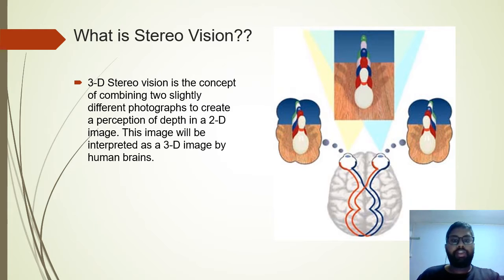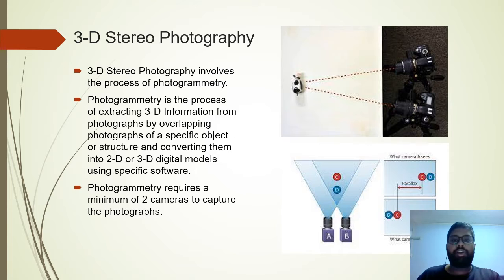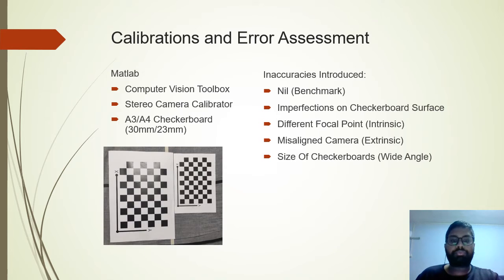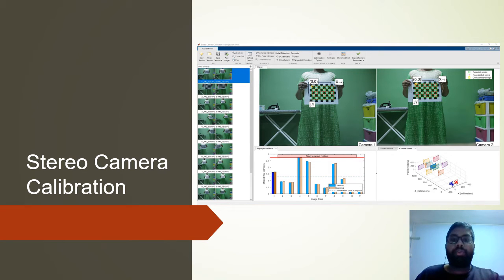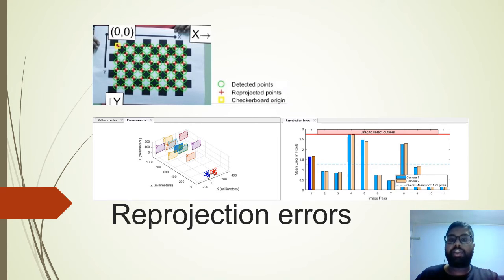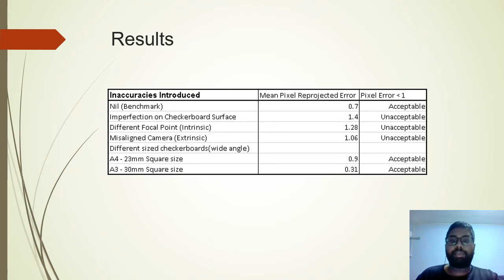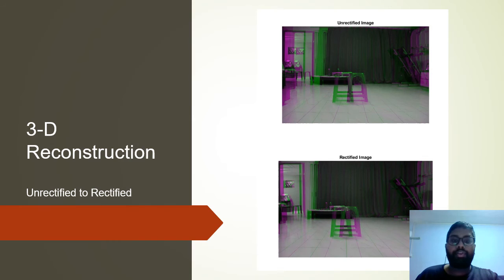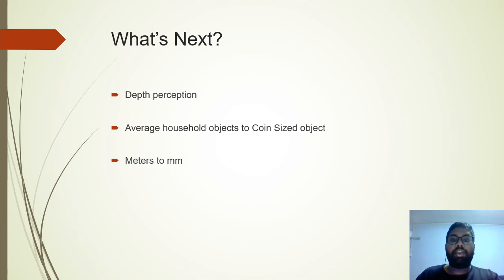Calibration Techniques and Error Assessment for 3D Stereo Photography C3319880